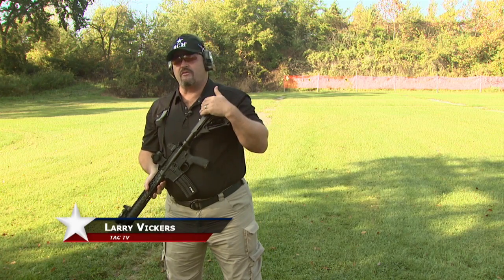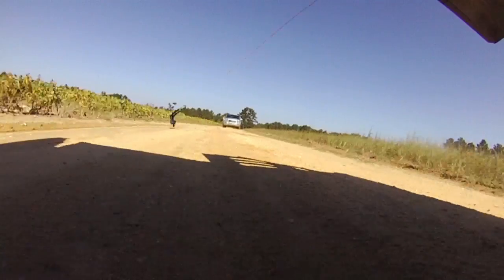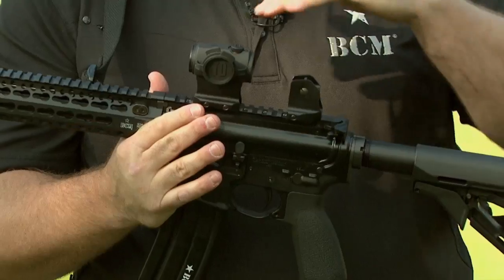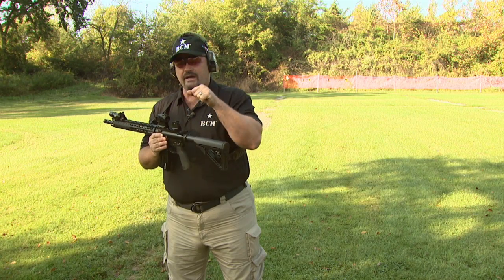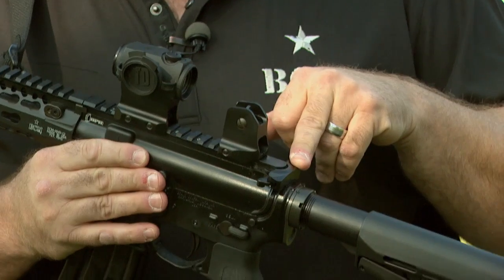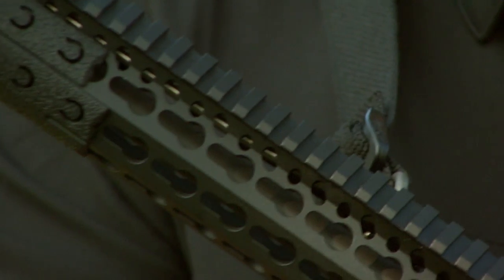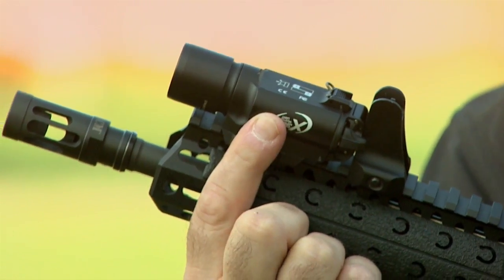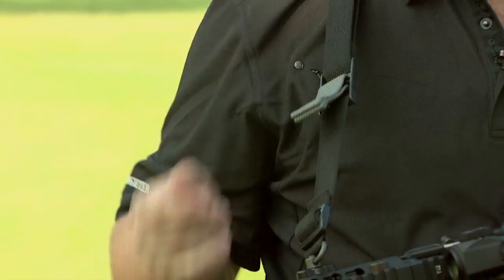Setting up an M4 Carbine with Larry Vickers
Find out how Larry Vickers, retired US Army 1st SFOD- Delta combat veteran and combat marksmanship instructor, sets up the Bravo Company M4 carbine he uses in his classes.